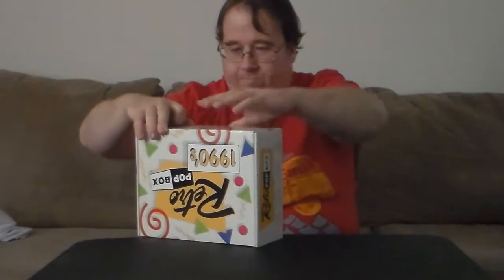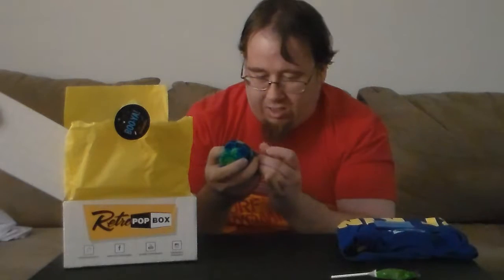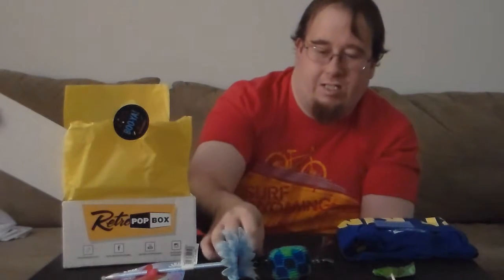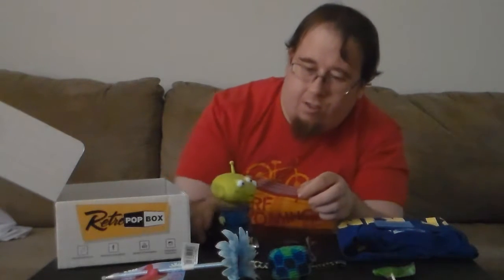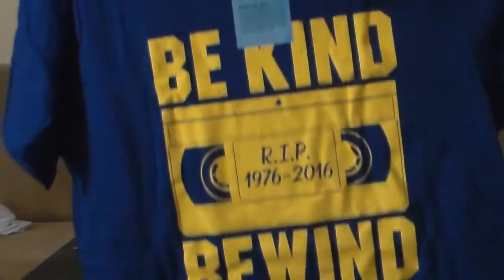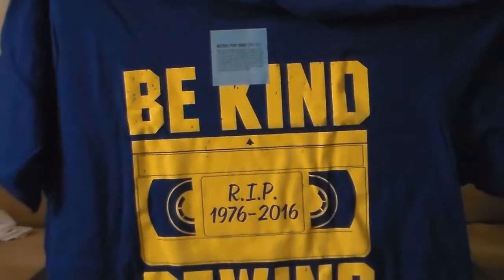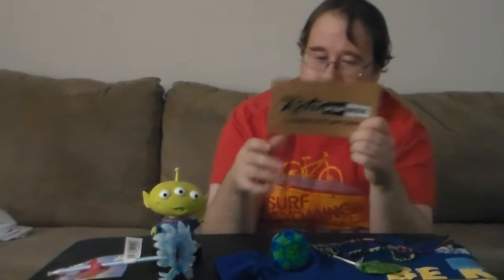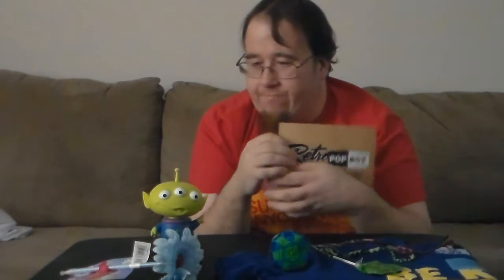retro pop box unboxing 9/19/16